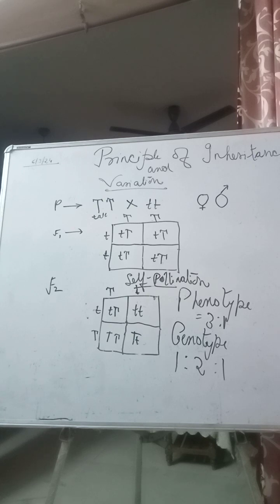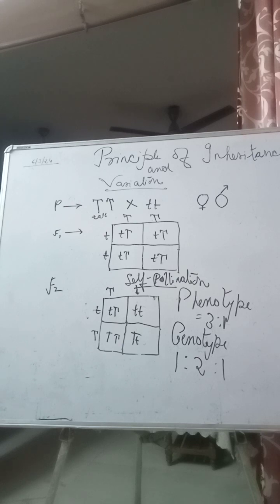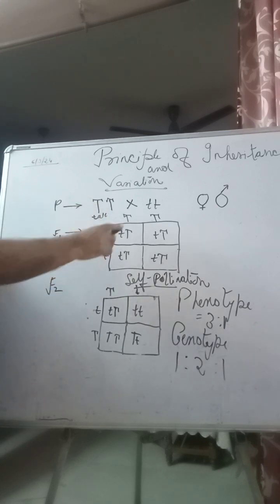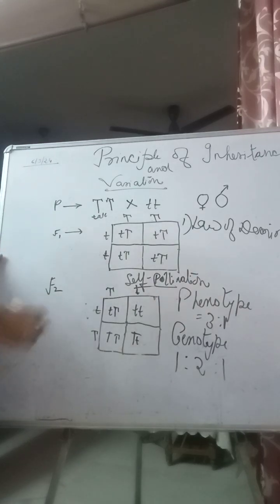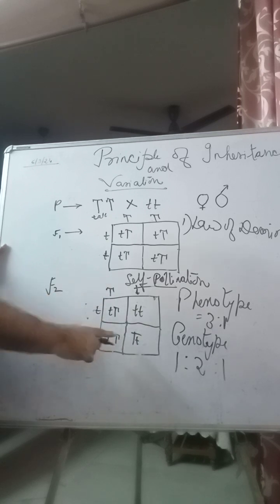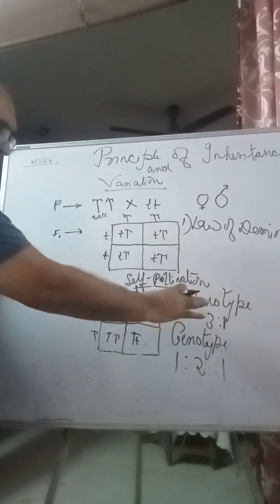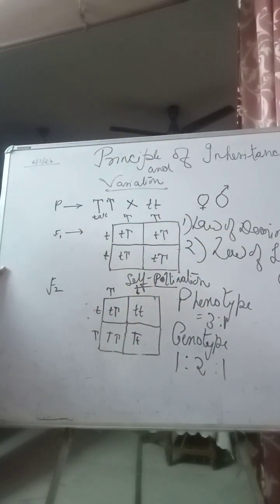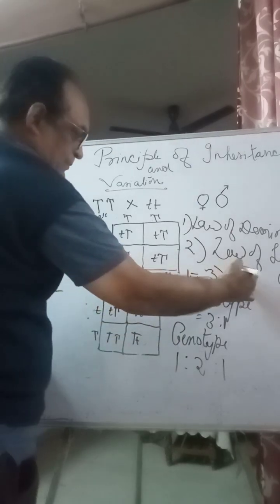Class 12|CBSE|Revision -2| Principles of Inheritance and Variation | Biology